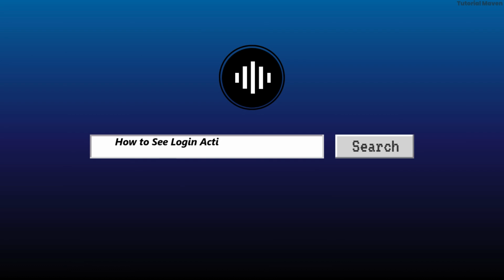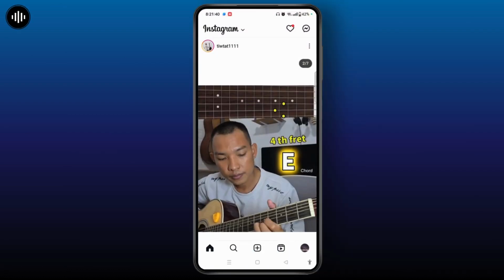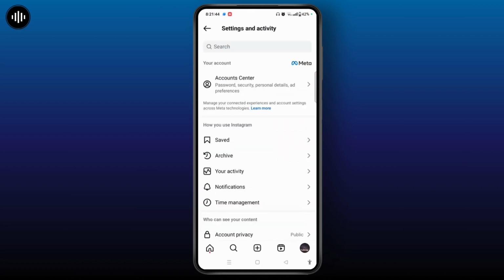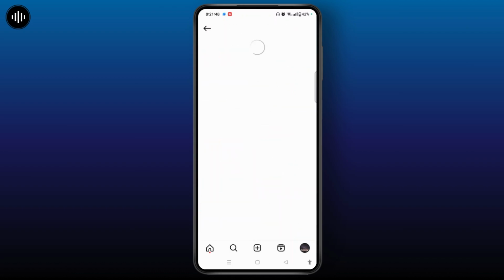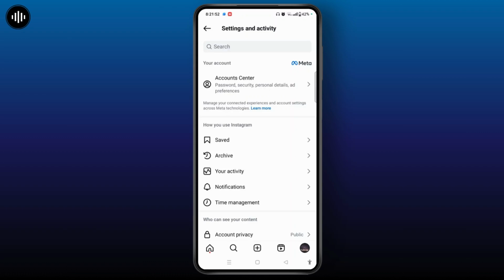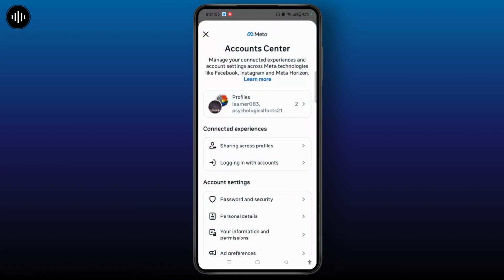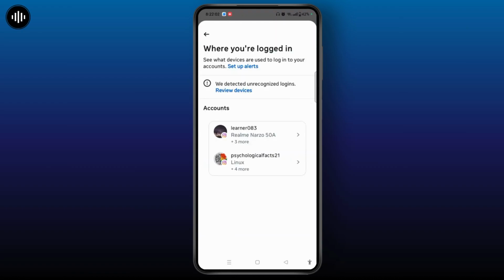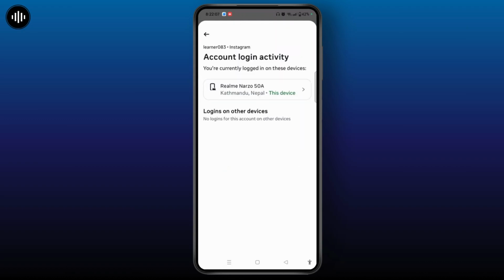How to See Login Activity in Instagram on Android | Check who logged in my Instagram account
How to See Login Activity in Instagram on Android | Check Who Logged Into My Instagram Account
Want to check who logged into your Instagram account on Android? This video will show you how to see your Instagram login activity, giving you peace of mind about the security of your account. Whether you're asking, "How do I see login activity on Instagram?" or want to monitor your account's access, this tutorial will guide you through the process. Learn how to track your Instagram login history and keep your account secure. Watch now to see how to check who logged into your Instagram account on Android!

Timestamps:
00:00 How to See Login Activity in Instagram on Android
00:06 How to Check Who Logged Into Your Instagram Account